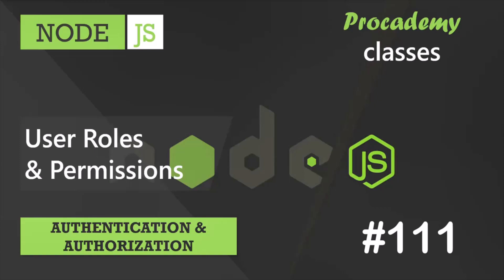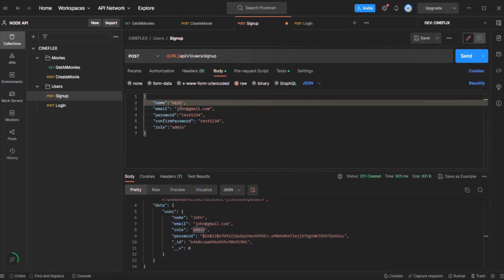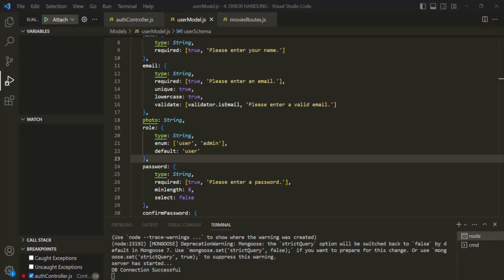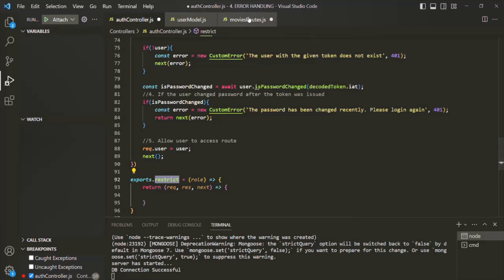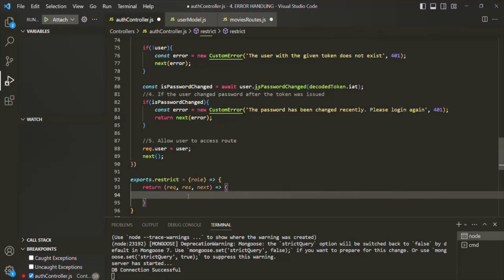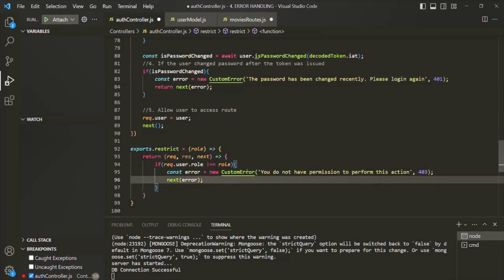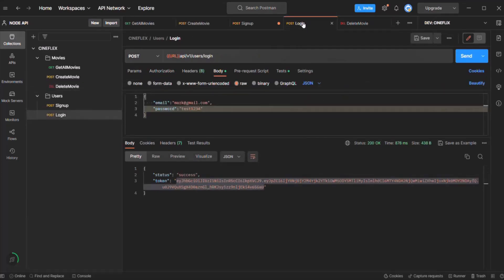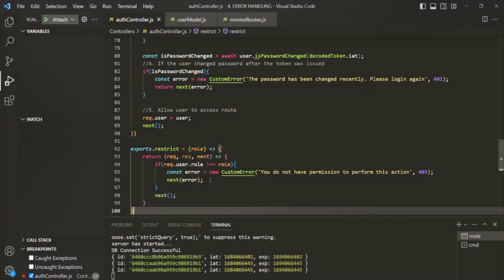#111 User Roles and Permission | Authentication & Authorization | A Complete NODE JS Course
In this lecture, we are going to implement the authorization functionality in our express app. Basically, once the user logged in hew also need to have authorization to access certain routes. For example, not all users can delete a movie in the database. Only certain users with right permission has access to do so. Let's learn how can we implement that functionality.